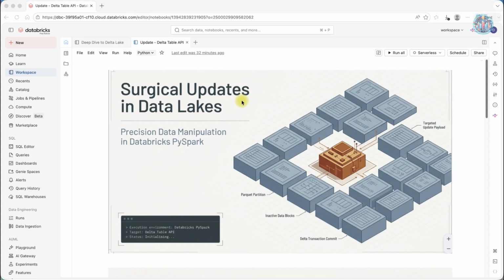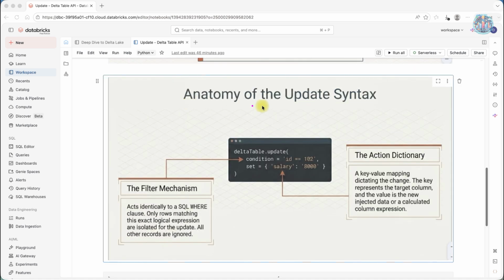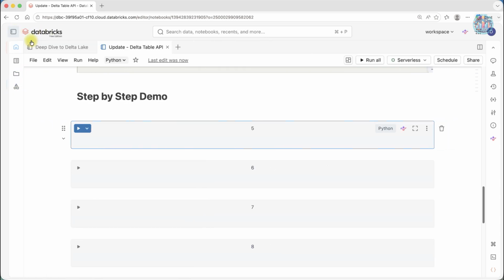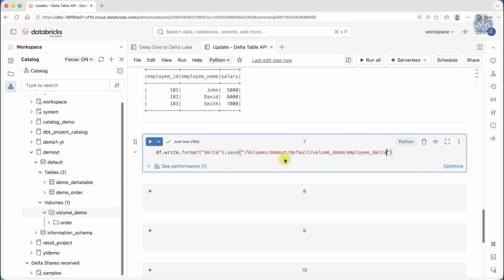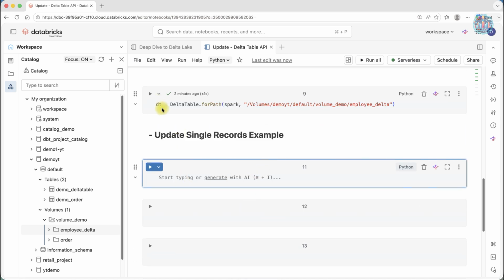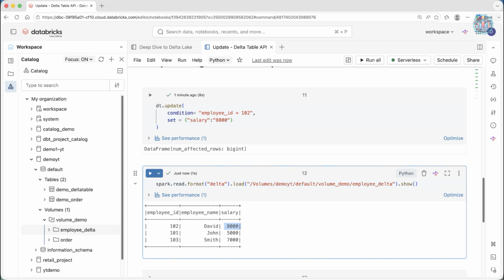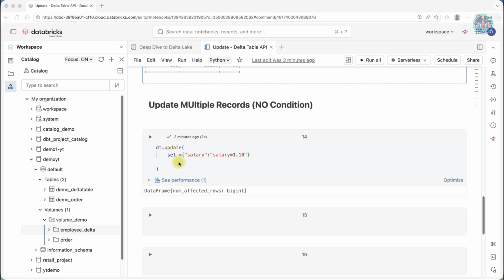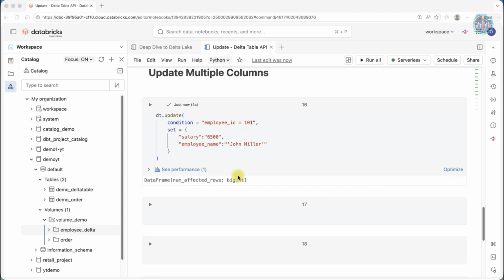Update Records Using Delta Table API in Databricks PySpark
Learn how to update records in a Delta Table using the Delta Table API in Databricks PySpark. In this tutorial, you'll see a complete hands-on demo of the `update()` method, including single-row updates, multiple-row updates, and real-world data engineering use cases. Perfect for beginners learning Delta Lake and Databricks.